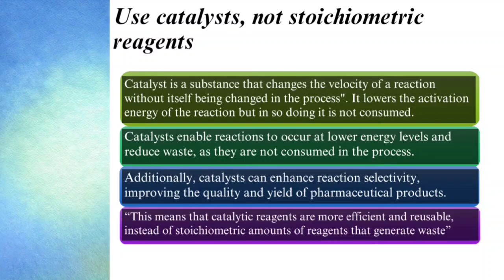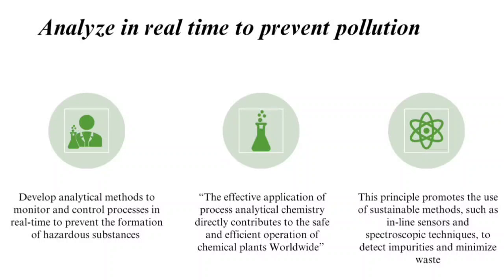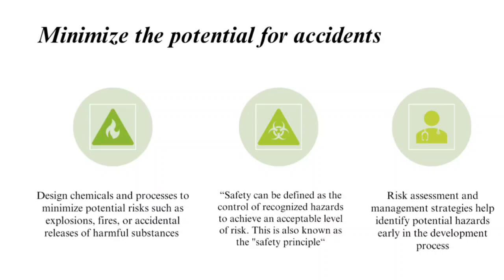How to Achieve Green Chemistry in QC for Sustainable Pharma Products?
Misr University for Science and Technology
College of Pharmaceutical Sciences and Drug Manufacturing
Pharmaceutical Analytical Chemistry Department:  "Achieving Green Chemistry in QC: Sustainable Solutions for Pharmaceutical Products"